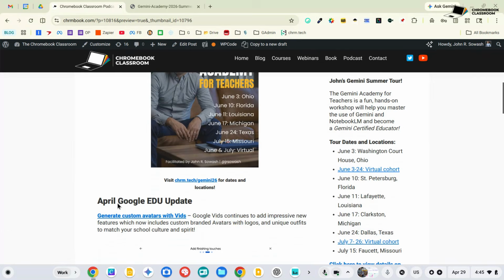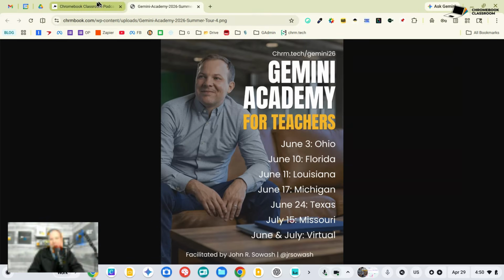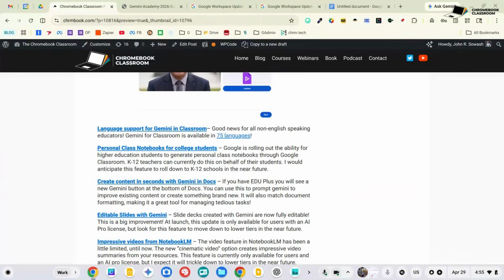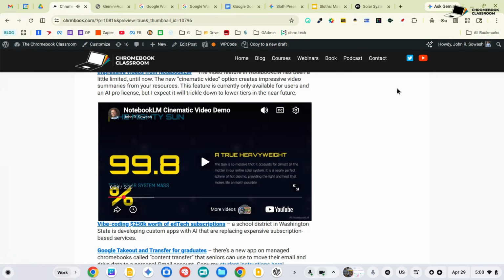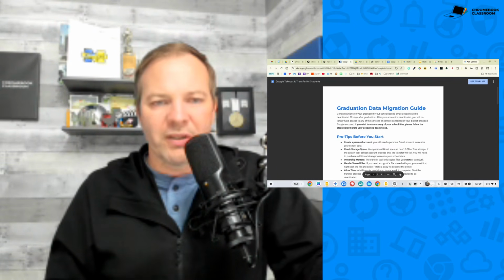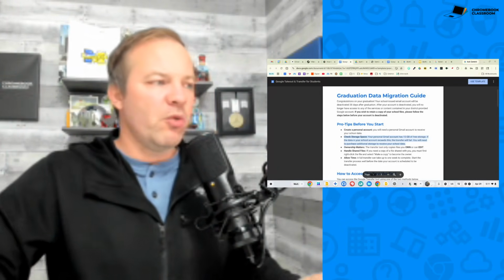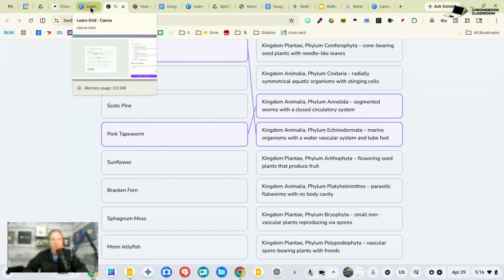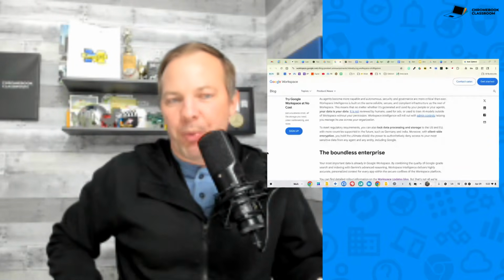How "Vibe Coding" Just Saved a School District $250k 🤯 (April EdTech Updates)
Welcome to the April 2026 Google EDU update! In this video, we explore the latest edtech tools transforming the classroom, including some cool updates to Google Classroom and  mind-blowing cinematic videos generated by NotebookLM. We also dive into how one school district utilized "vibe coding" to save $250k, alongside major updates to Canva's Learn Grid and Google Vids.

Join me virtually or in-person at one of six different stops on my summer tour! We'll explore Gemini and NotebookLM together and prepare to become Gemini certified educators! for dates and locations.

Table of Contents:
0:00 Intro
1:25 Gemini Summer Tour Announcement
3:11 Google Vids: Custom AI Video Avatars
6:52 Gemini in Classroom Expands to 75 Languages
8:11 Personal Class Notebooks for Students
10:59 Gemini in Google Docs & Formatting Tools
13:30 Fully Editable AI Decks in Google Slides
16:01 NotebookLM's New Cinematic Videos
21:48 How "Vibe Coding" Saved a District $250k
25:37 Google Takeout: Transferring Data for Graduates
30:37 Canva Learn Grid & Interactive Games
34:48 Google Cloud Next Recap: The "Agentic" Era
43:48 Outro & Final Thoughts